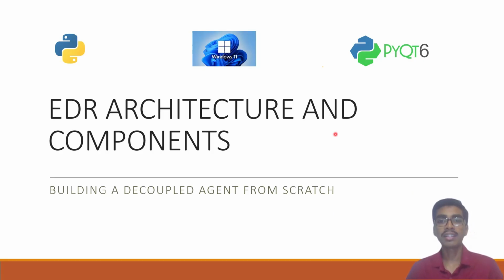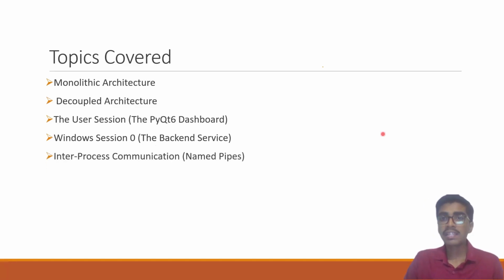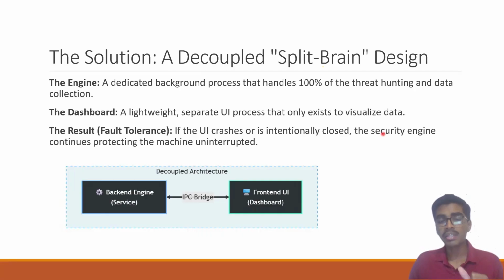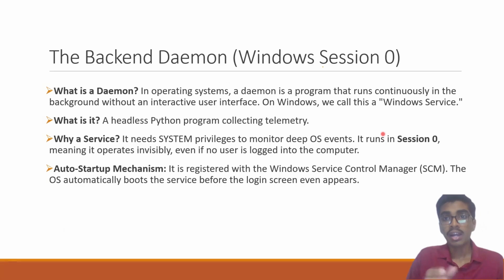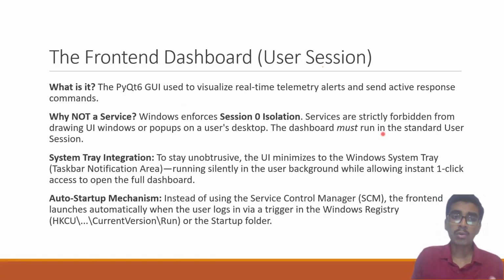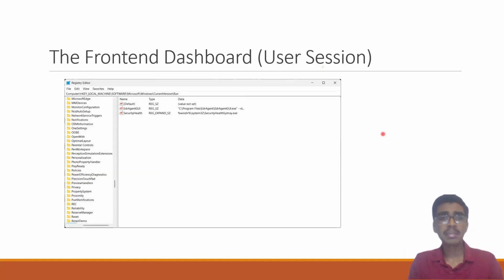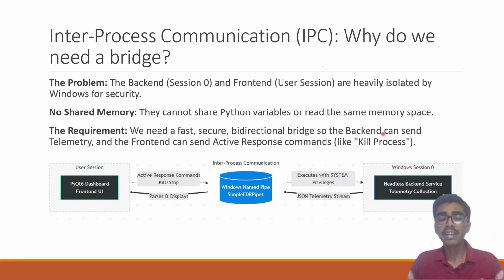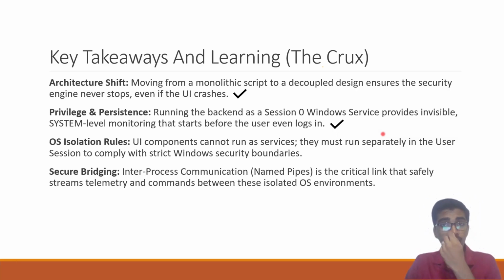Building an EDR from Scratch: Decoupled Architecture, Windows Session 0 & IPC | Part 3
Why do most beginner security tools fail against real-world malware? Because they use a Monolithic Design—if the UI crashes or closes, the protection dies with it.

In Part 3 of this EDR Development series, we tear down the old monolithic script and dive straight into hardcore enterprise system engineering. We walk through the complete low-level codebase, implementing a fault-tolerant, decoupled architecture that keeps your security engine running uninterrupted at the SYSTEM level.

🔍 What We Cover in This Video:
Monolithic vs. Decoupled Architecture: Why separating UI from core threat logic is mandatory for 100% uptime.

Windows Session 0 Isolation: Running our backend as a headless Windows Service (SYSTEM privilege) that starts before user login.

Inter-Process Communication (IPC): Building a secure Named Pipe bridge to stream live JSON telemetry to the user session.

PyQt6 Frontend & System Tray: Building an active monitoring dashboard that minimizes to the tray without killing background scans.

Persistent Dual-Routing: Streaming real-time alerts to the pipe while saving persistent .log files for forensic history.

Active Response & Prevention:

⚙️ Auto-Pilot Mode: Automatic process termination for unauthorized executables.

🔒 Quarantine Engine: Isolating malicious files and revoking execution permissions.

🧬 Behavioral Anomaly Tagging & SHA256 Hashing: Catching hidden PowerShell executions and anomalous child processes.

⏱️ Timestamps:
00:00 - The Problem with Monolithic Security Tools

02:15 - Decoupled Architecture Overview (Split-Brain Design)

05:40 - Windows Services & Session 0 Isolation Explained

09:10 - Inter-Process Communication (IPC) via Named Pipes

13:30 - Code Walkthrough: Backend Engine & Telemetry Parsing

18:20 - Active Response: Auto-Pilot & Quarantine Mechanisms

22:45 - PyQt6 Dashboard & System Tray Integration

26:10 - Testing Live Hidden PowerShell Attacks & Detection

OS Internals & APIs: Windows Service Control Manager (SCM), Session 0, psutil, Win32 API

IPC Transport: Windows Named Pipes (JSON Payloads)

GUI / Dashboard: PyQt6